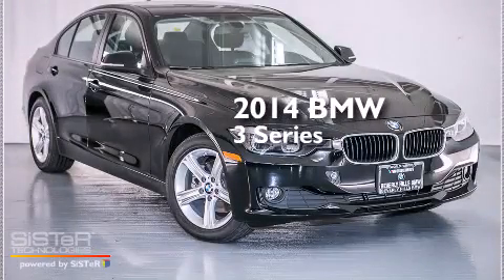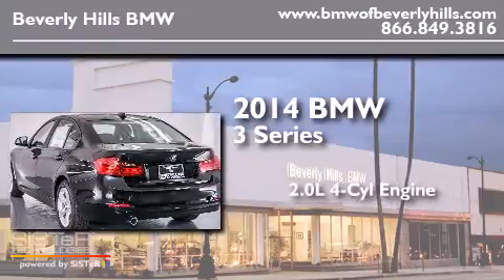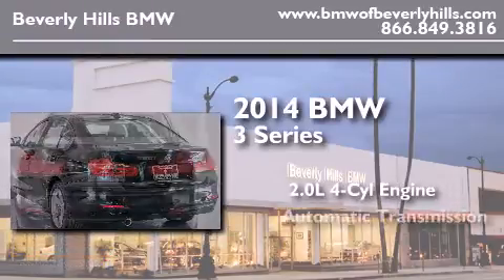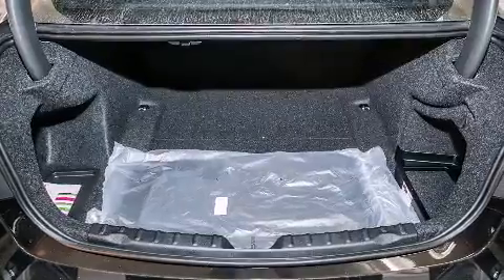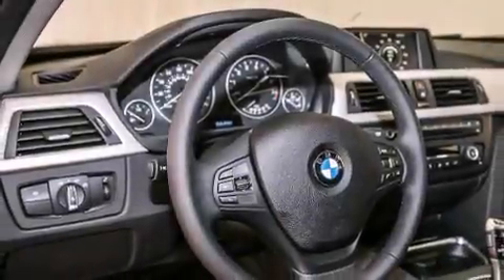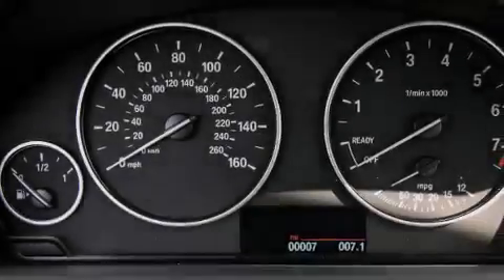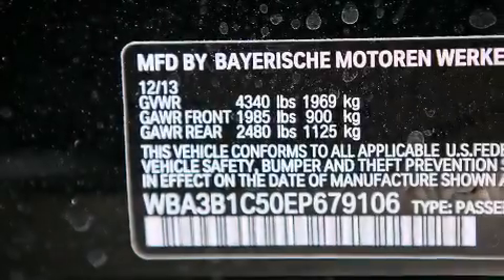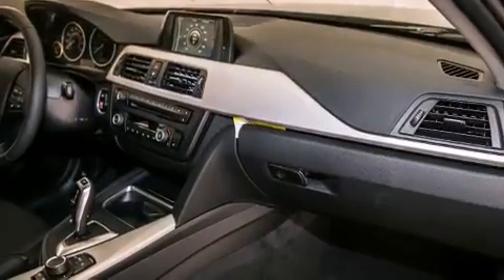2014 BMW 320I Beverly Hills CA 90036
Year : 2014
 Make : BMW
 Model : 320I
 Engine : 2.0L I-4 cyl
 Trans . : Automatic
 Exterior : Jet Black
 Miles : 8
 Interior : Black SensaTec

 2014 BMW 320I Beverly Hills CA